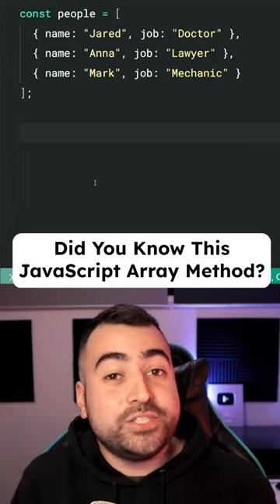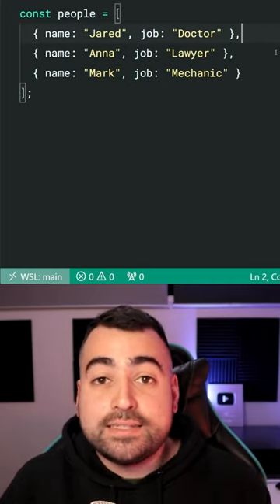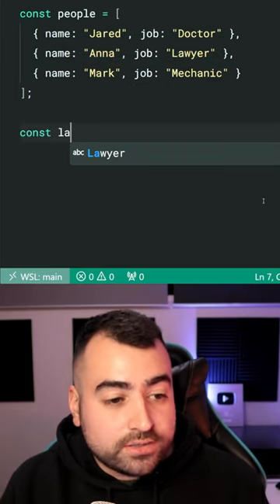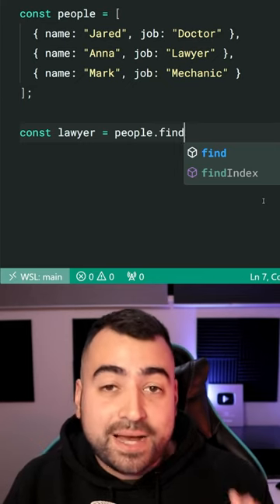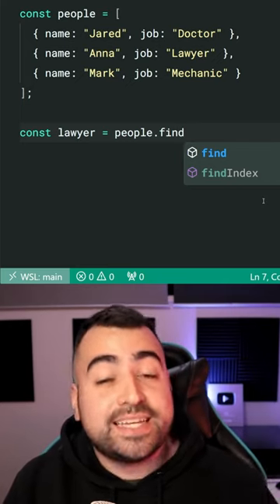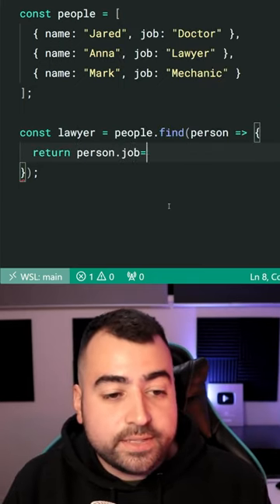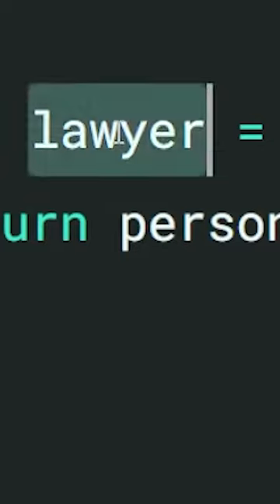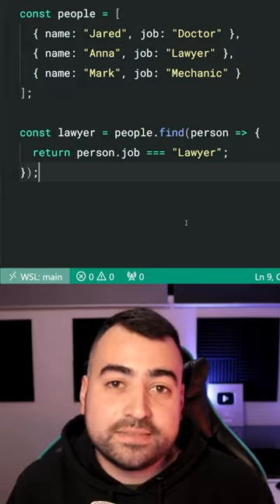Did You Know This JavaScript Array Method? find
Let's have a look at one of the most useful JavaScript array methods. It's called find() and let's you pass in a function in to find an item within your array.